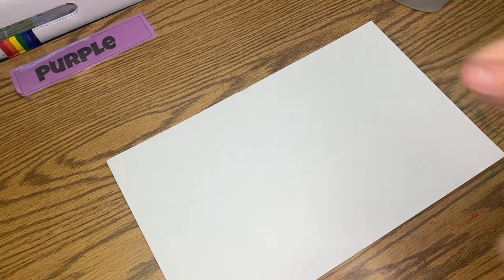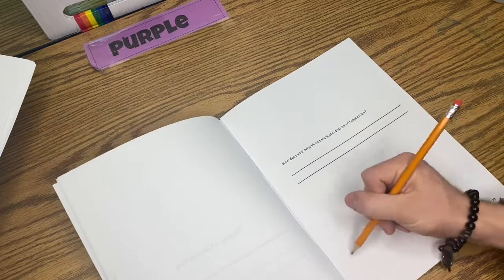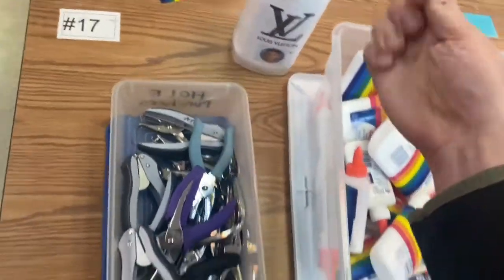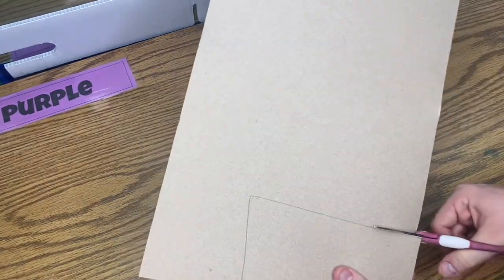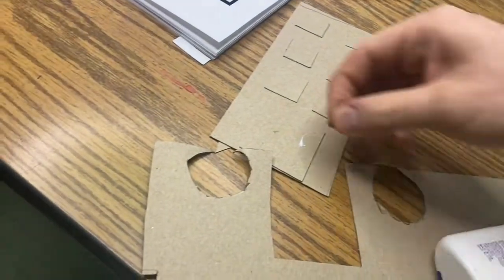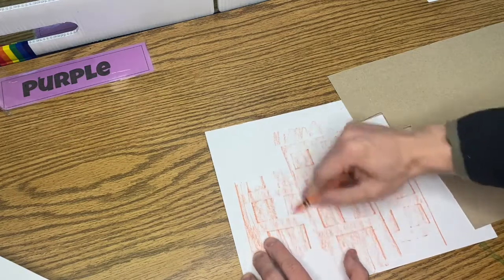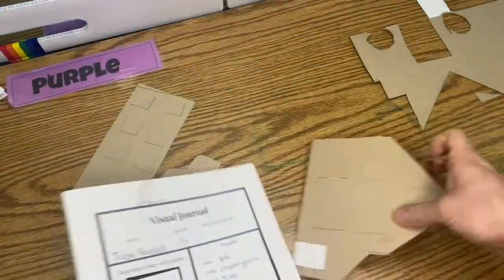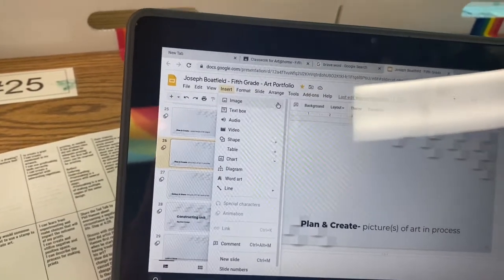5th Grade Cardboard City